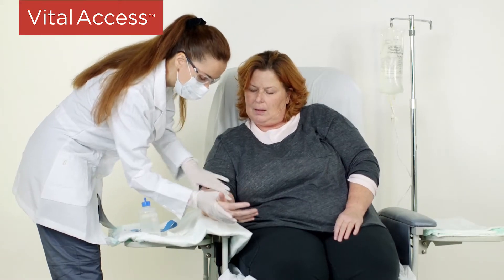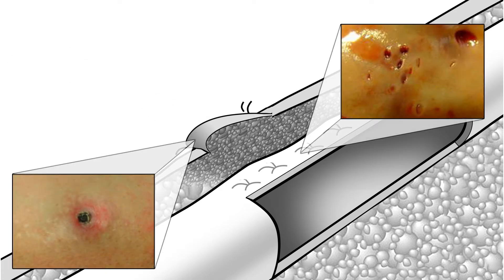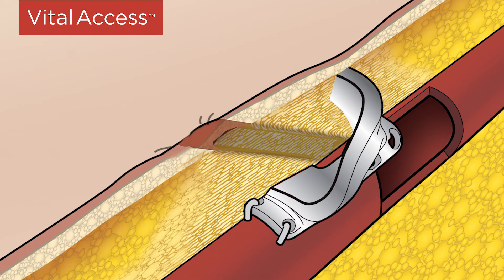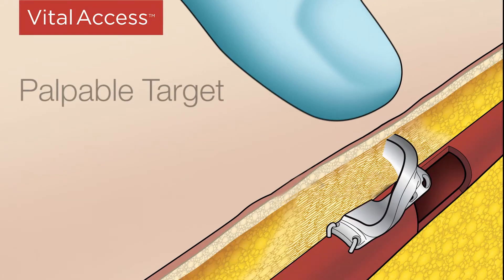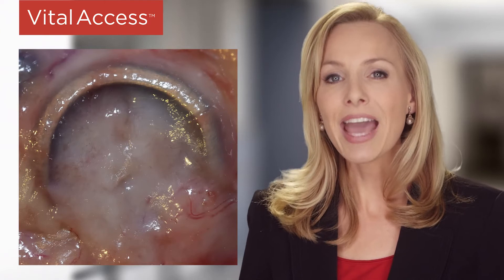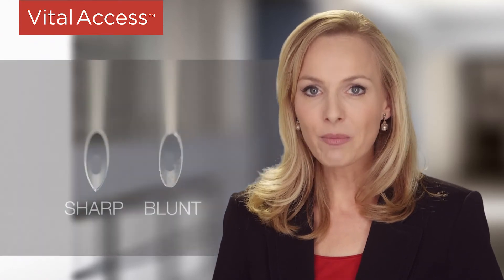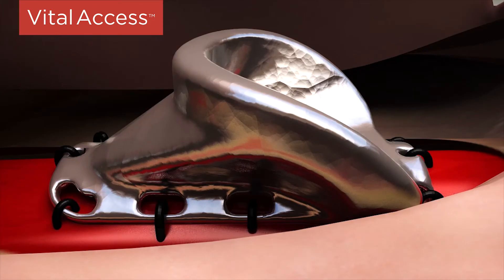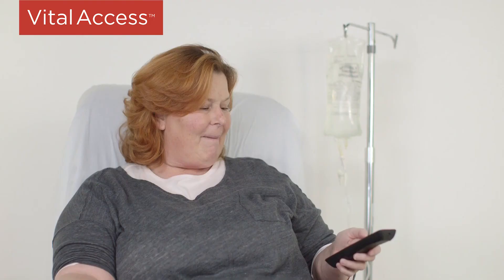VWING Guided Cannulation Technique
Introduction to the revolutionary VWING Guided Cannulation Technique for hemodialysis access, and the advantages to VWING Guided Cannulation vs. Buttonhole cannulation.